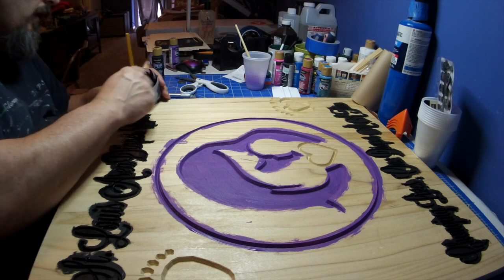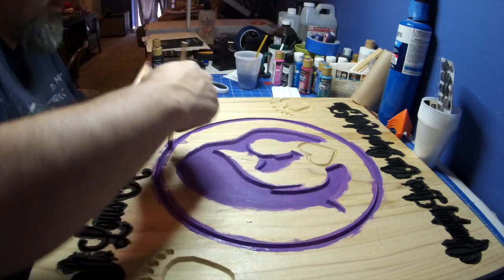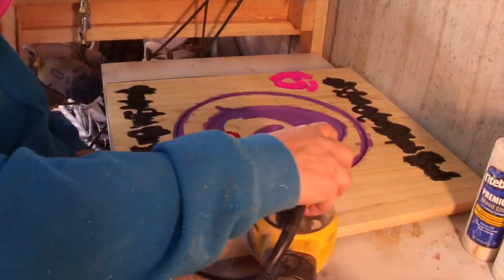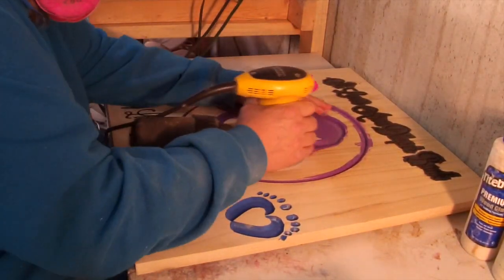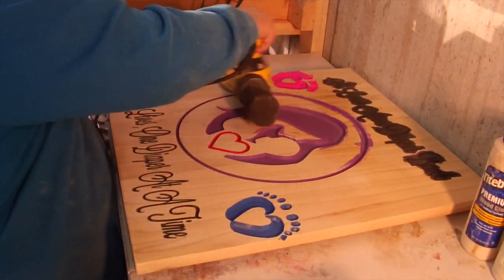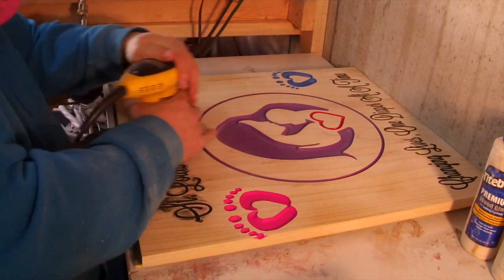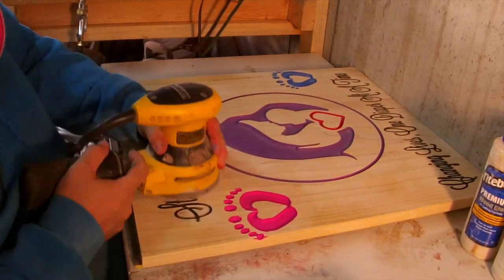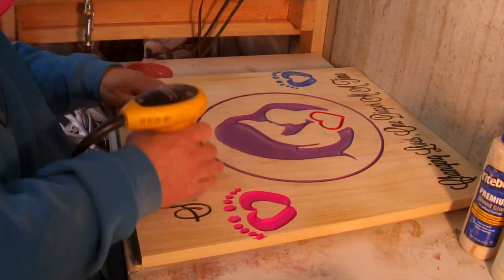X carve , Foundation sign . the Rock says some kind words lol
Making a sign from start to finish , Diaper bank sign , see me carve , paint and put the finish on it